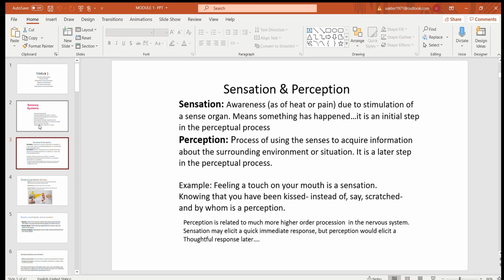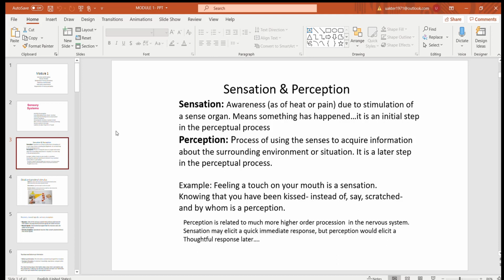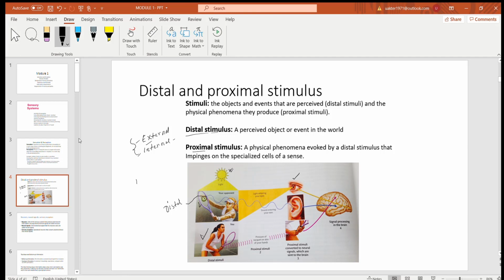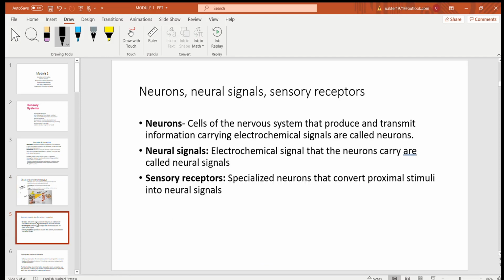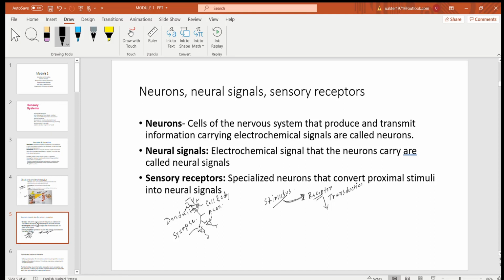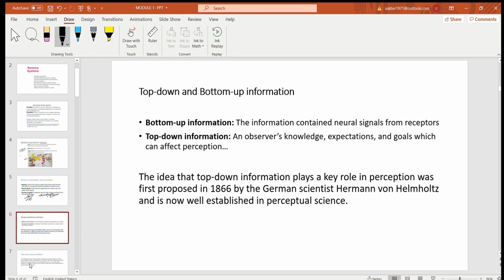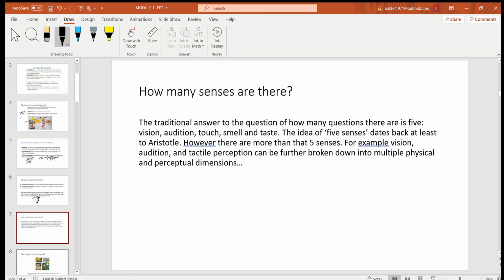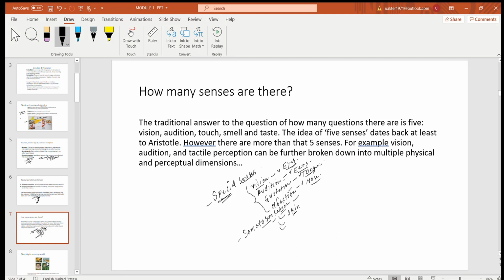Neuroscience-Sensory Systems-Module 1.1